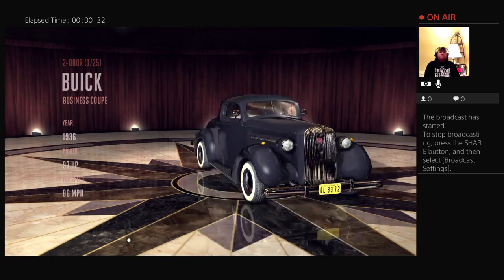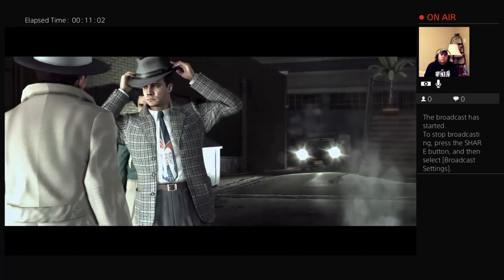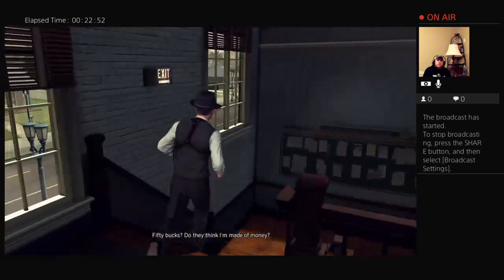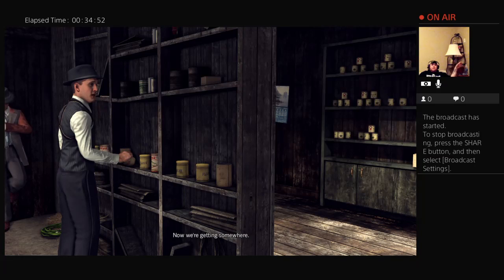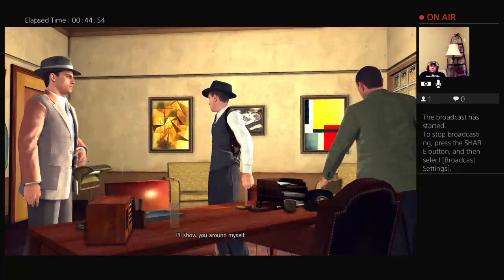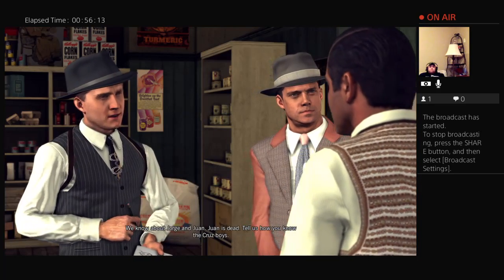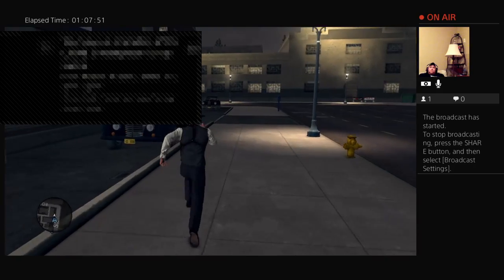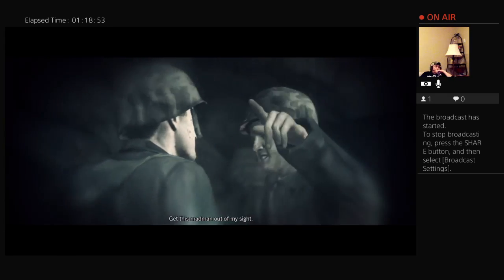Lakeside Redneck Livestream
I post gameplay and review various products and now posting about tobacco products. Check periodically for new content throughout the week. Facebook: Josh Jdawg Treff